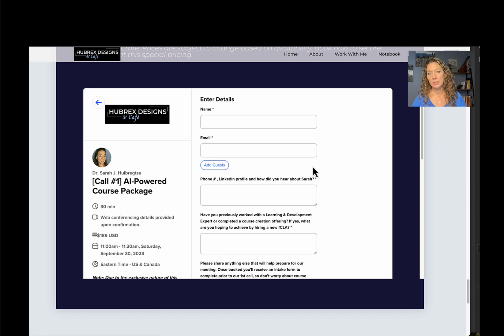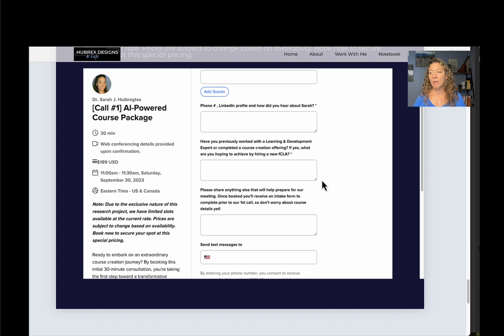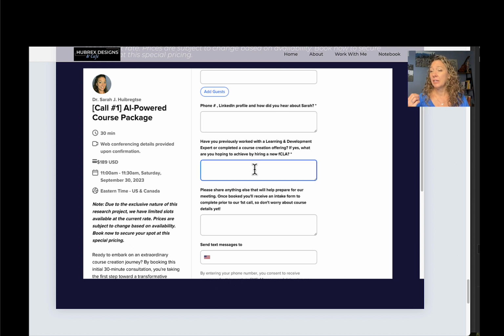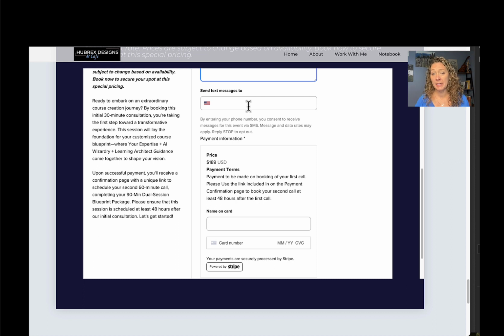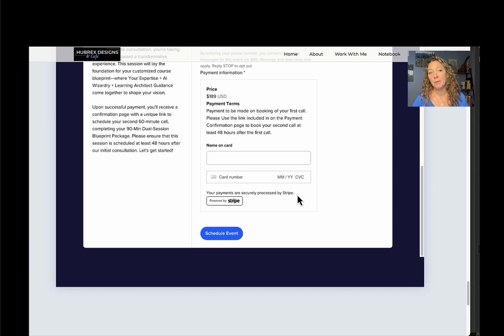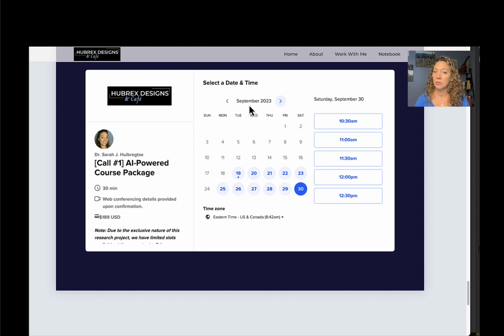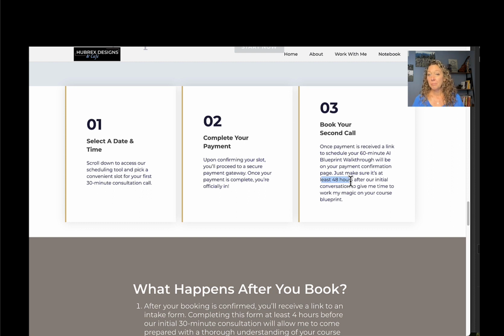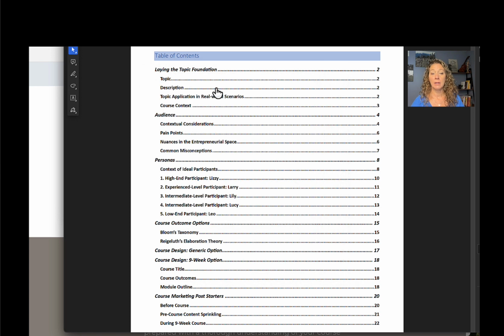Your 3-Step Guide to Booking Your AI-Powered Course Blueprint Session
Ready to turn your course vision into a reality? This video walks you through the effortless 3-step process to get started with our AI-Powered Course Blueprint package. In just a few clicks, you'll secure your spot and pave the way for a transformative learning experience.

📅 What You'll Learn:
- How to select the perfect date and time for our first consultation
- A walkthrough of our secure payment process
- Easy steps to schedule your second call using our convenient Calendly tool
- The importance of completing your intake form at least 4 hours before our first call

Once you've completed these steps, you'll receive a link to an intake form that helps us tailor our session to your specific needs. Get ready to embark on a journey that simplifies and elevates your online course creation. Watch now